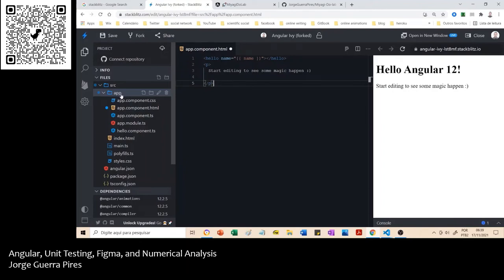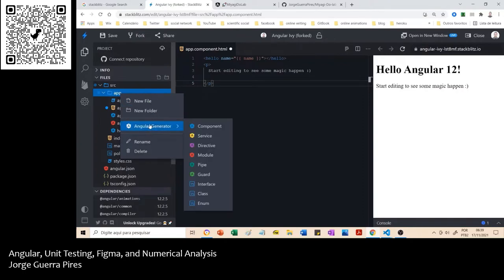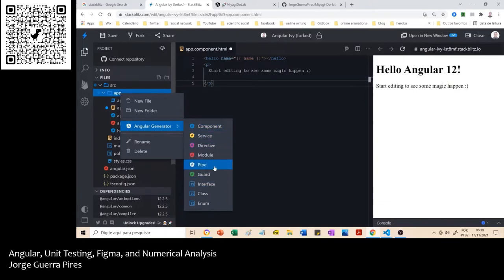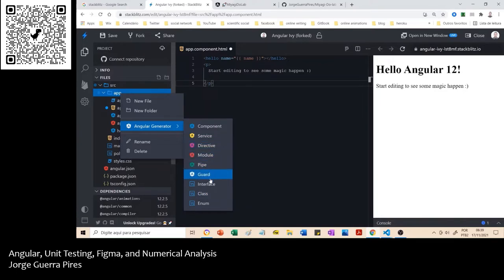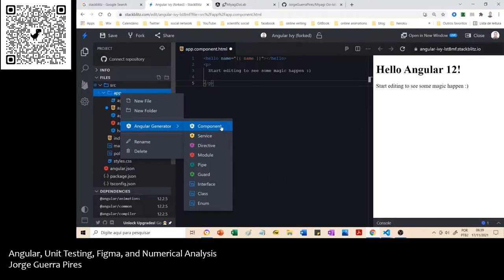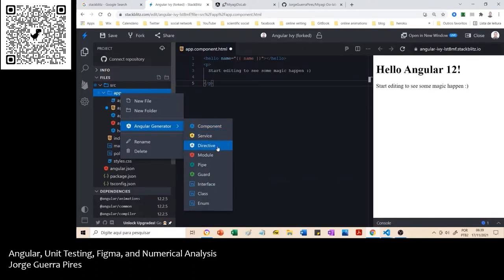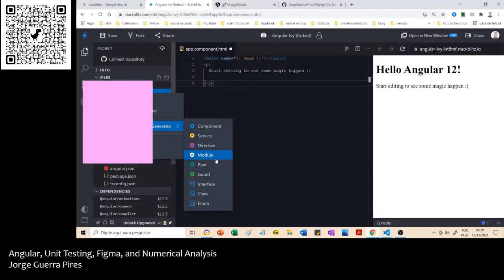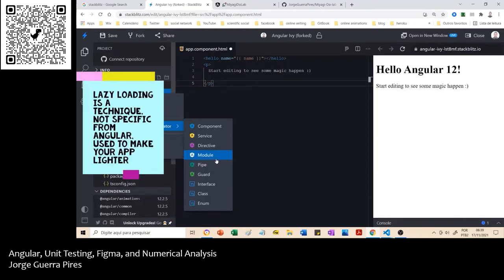Angular elements in StackBlitz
Gostou do vídeo, ajude-me a manter minha biblioteca sempre atualizada: Compre um livro para mim caso esse canal tenha sido útil, eu amo ler 🥰🥰🥰, é assim que junto conhecimento para esse canal

IMP. YouTube agora mostra propaganda em todos vídeos, infelzimente, não é mais nossa decisão.